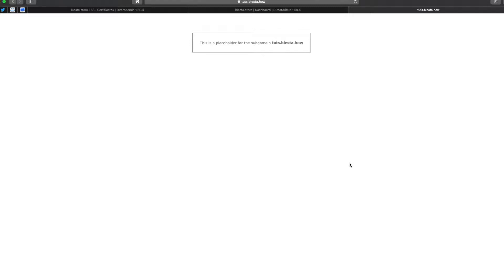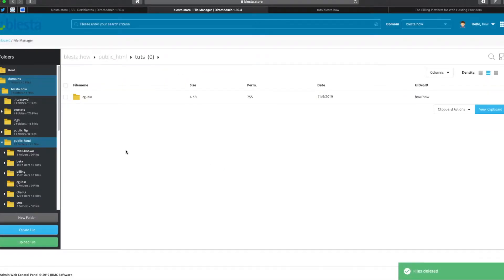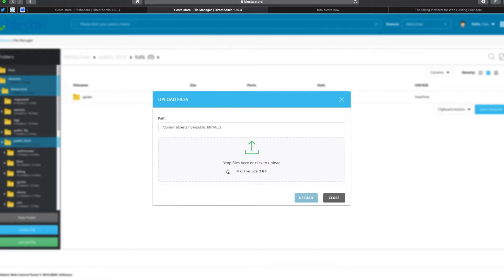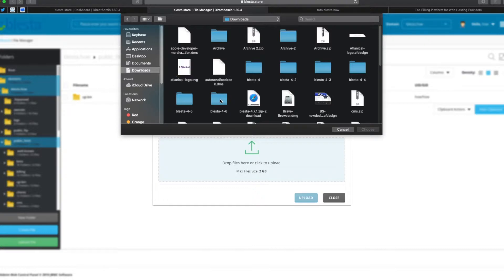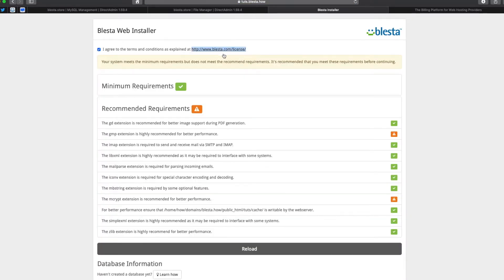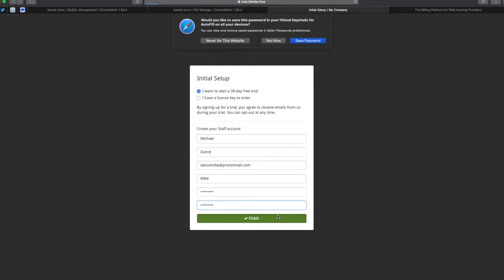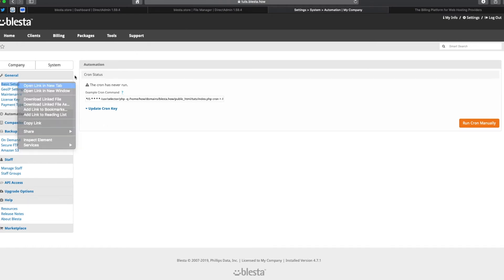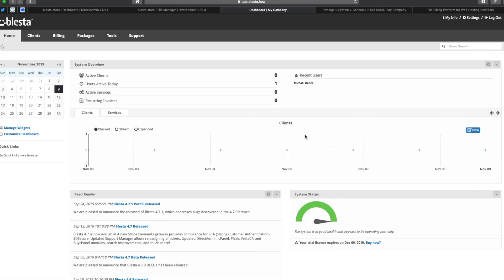How to install Blesta the easy way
Paul from Blesta informed me that we don't need to apply the hot fixes unless it's an older version of Ioncube loaders. So this video makes it simpler to follow.